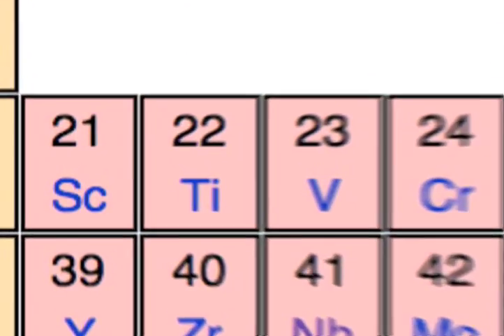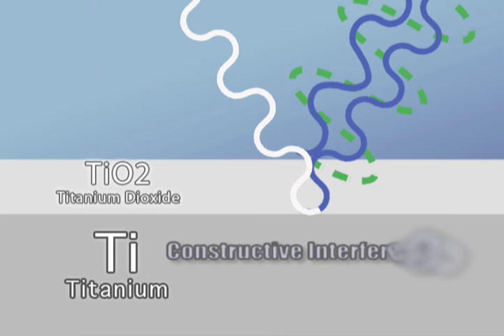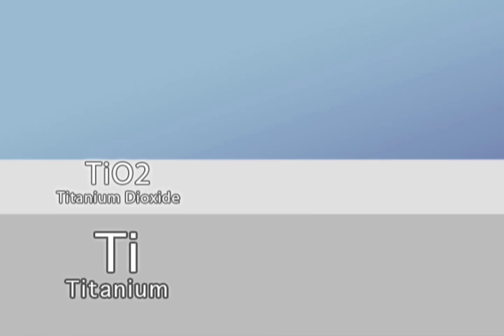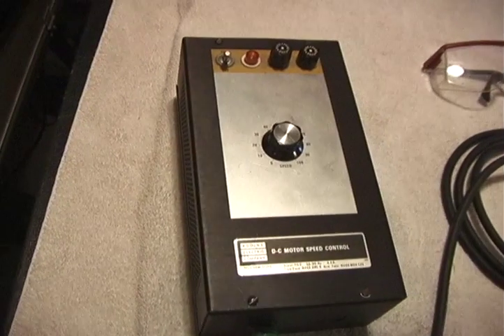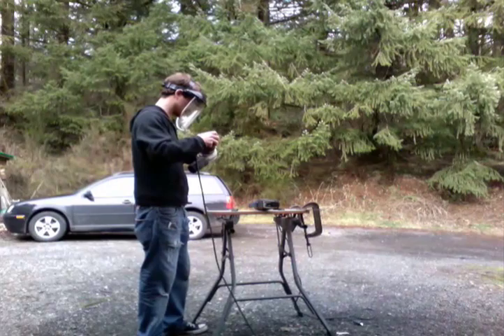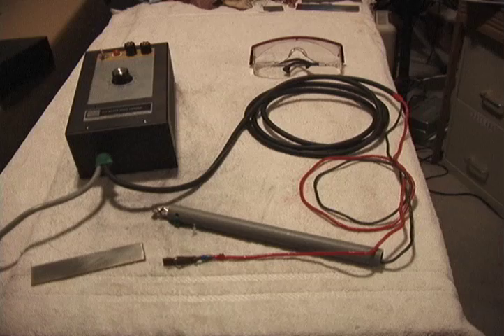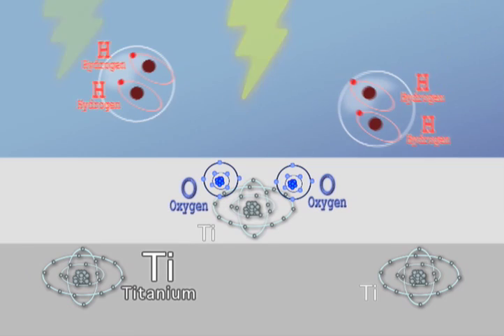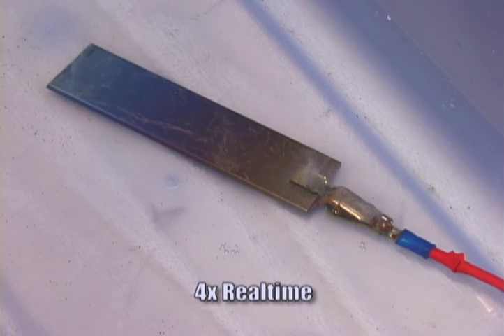Anodizing 101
Information about anodizing Titanium.  This was a project for a physics class called 'Color in the Natural World' at The Art Institute of Portland.